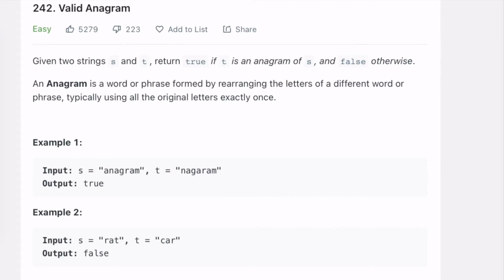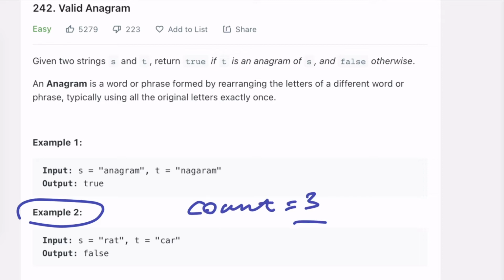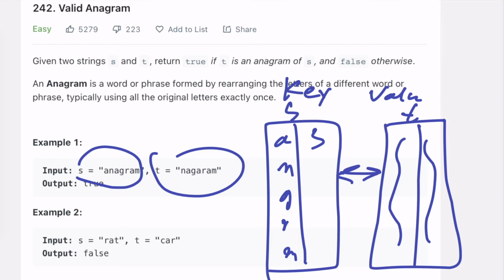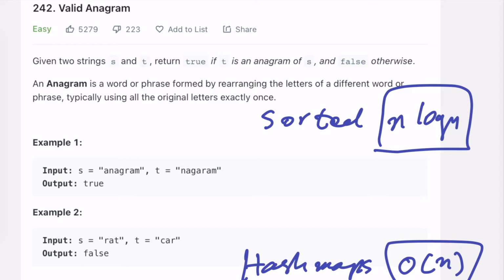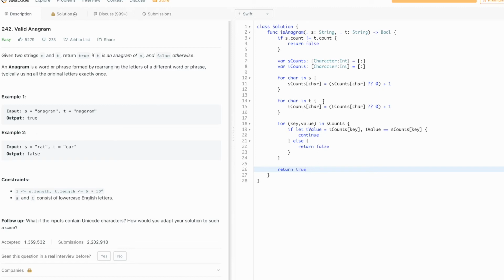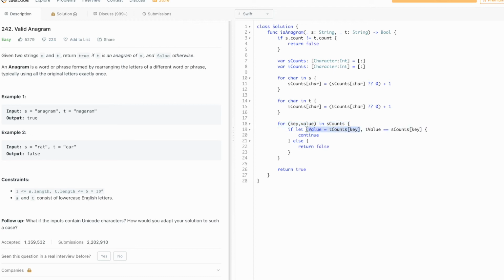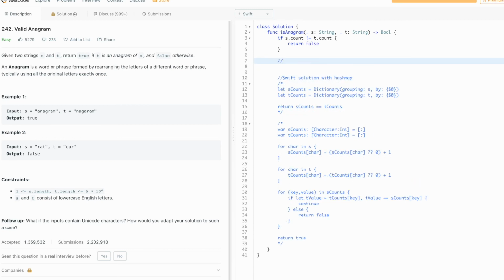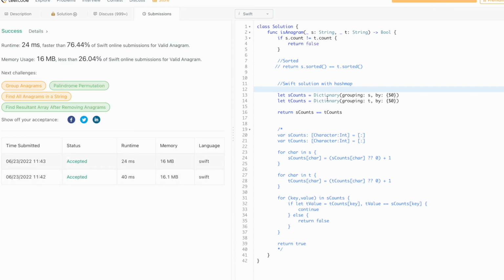Swift interview Question and tips - Valid Anagram - Leet Code 242